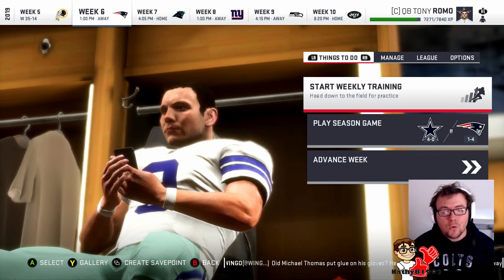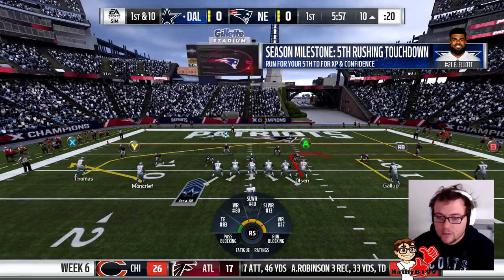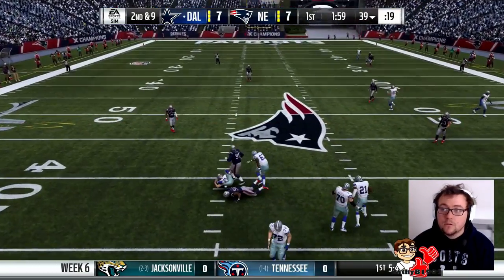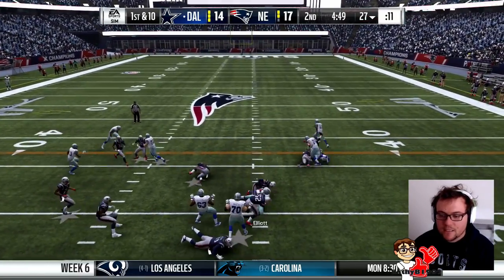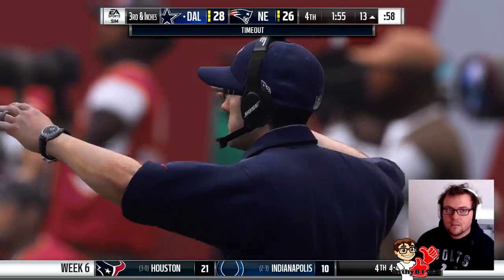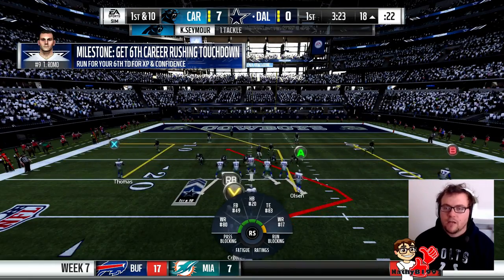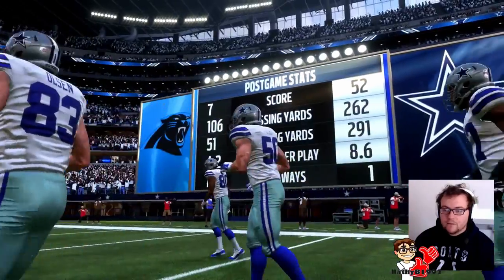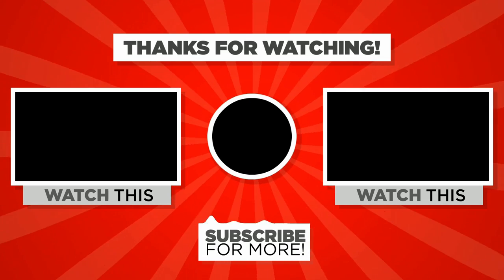The End of the Patriots Dynasty? - Undrafted to MVP - Madden 19 Player Career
Episode 8 of Undrafted to MVP, as we play through weeks 6 and 7 of the NFL Regular Season in our second year.